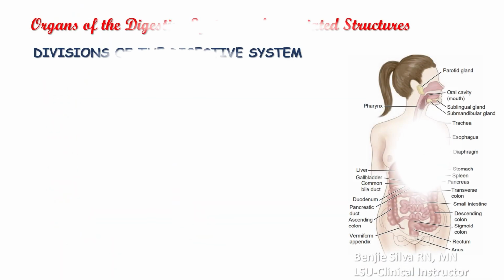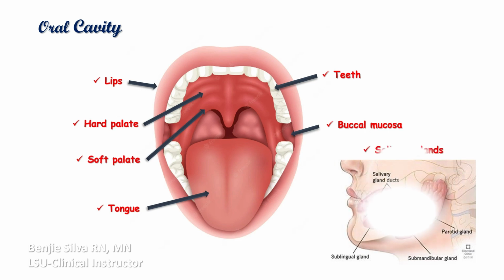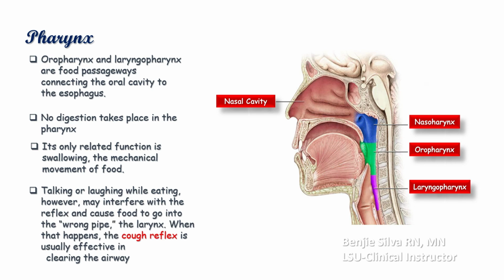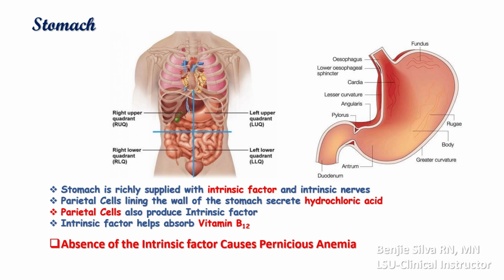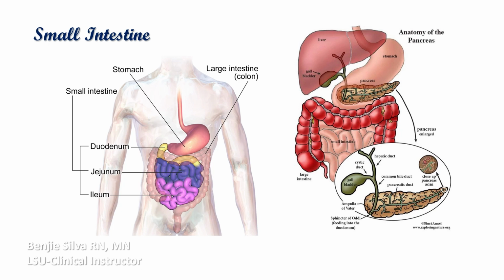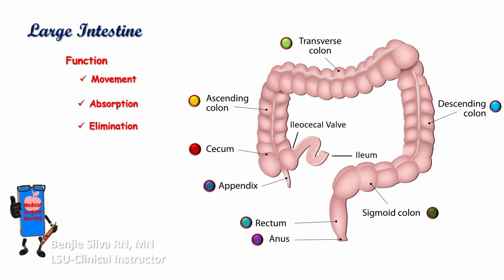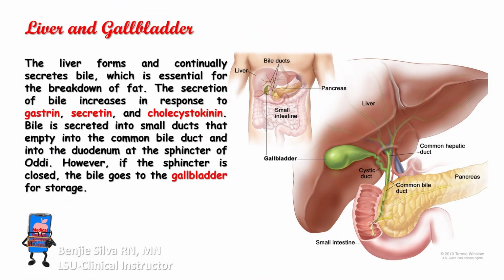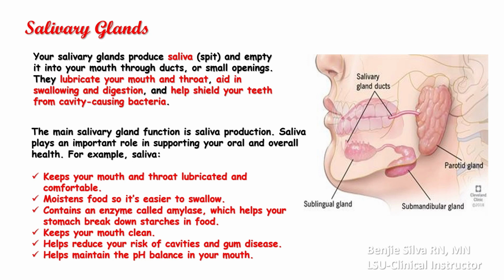Medical Surgical Nursing : Anatomy of the Digestive System